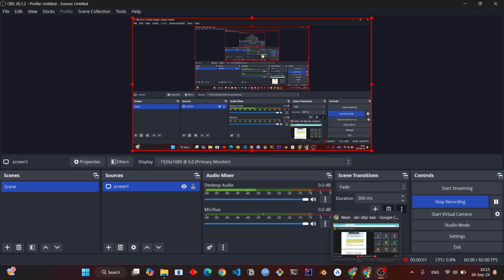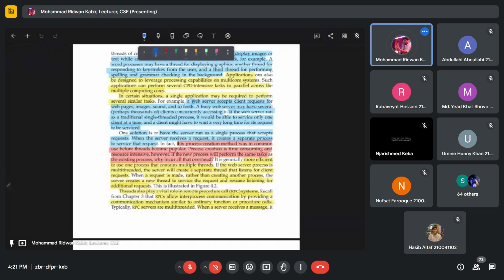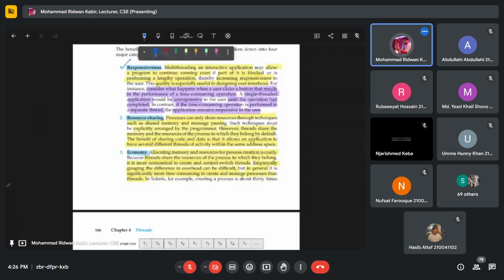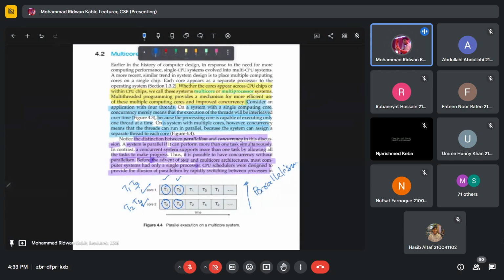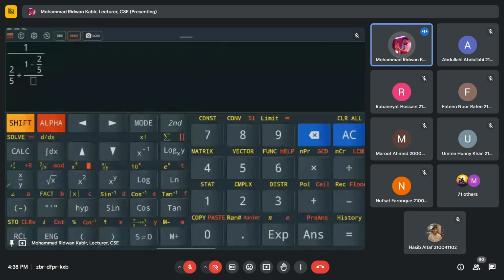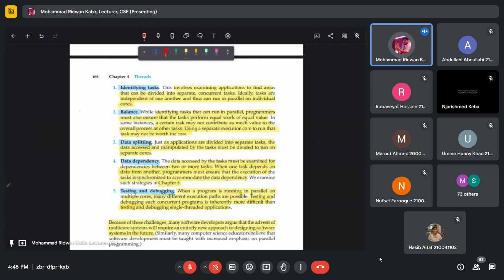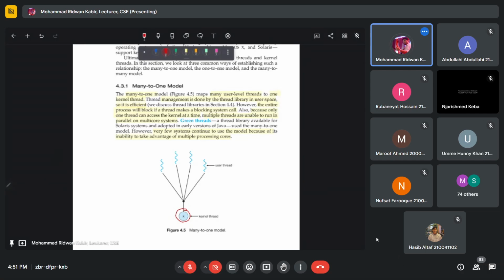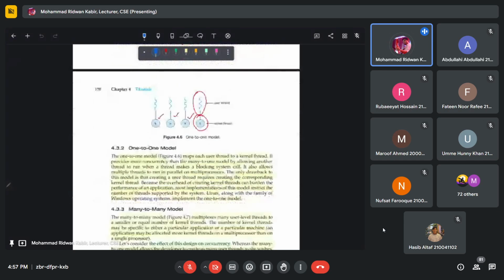OS online class 28-09-2024